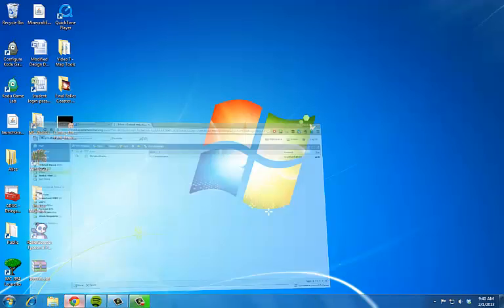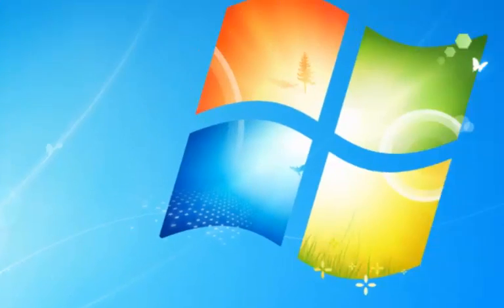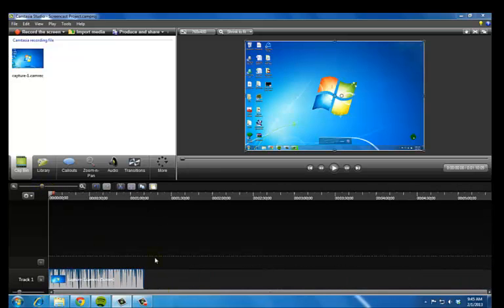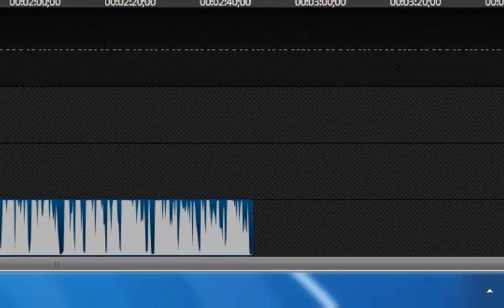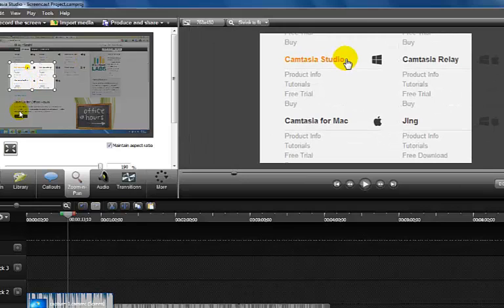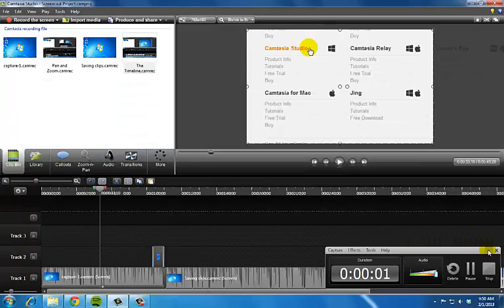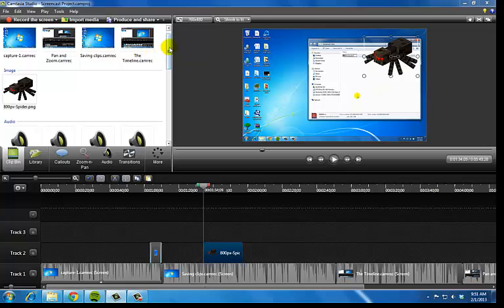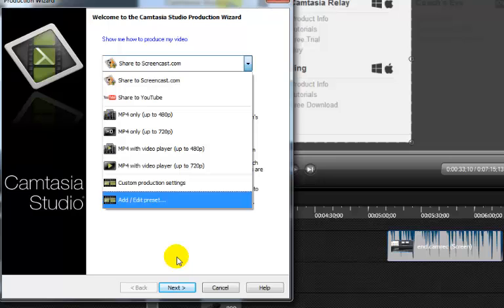Screencasting 101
A short video tutorial that demonstrates how to use the Camtasia Studio software to create a screencast.